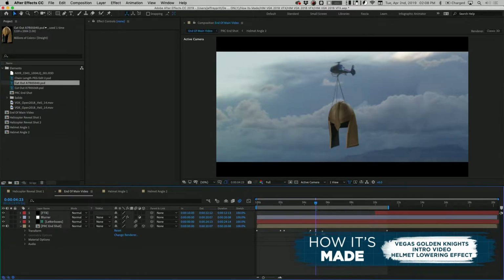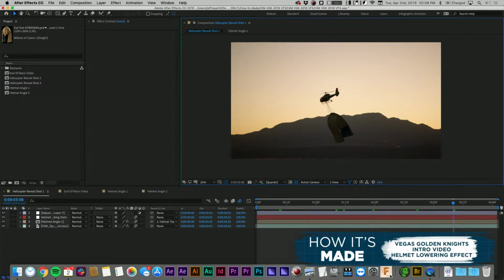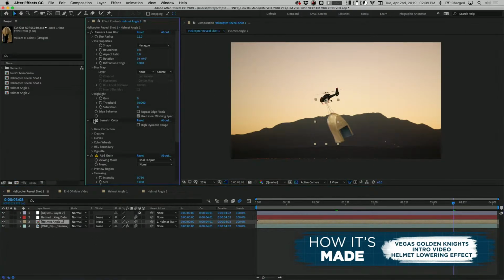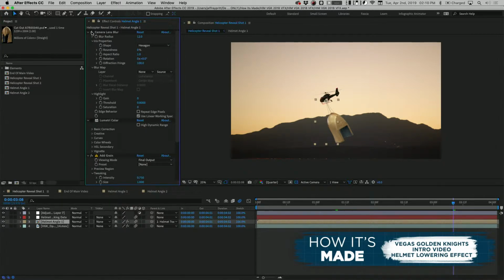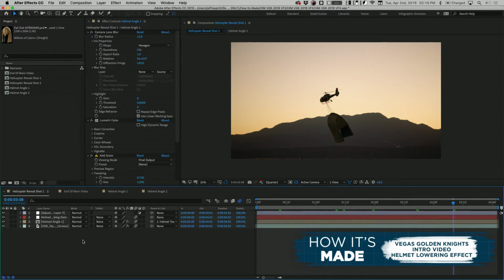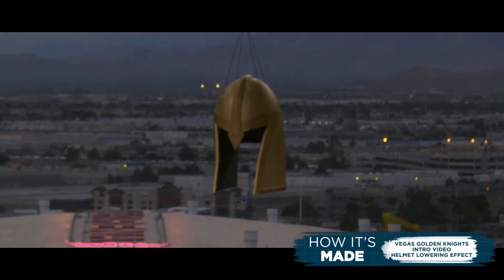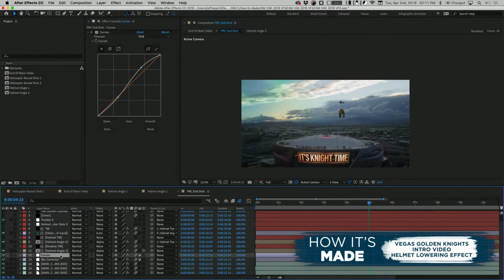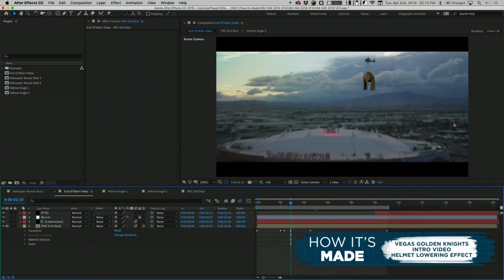How It's Made: Vegas Golden Knights Helmet Lowering Effect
Go behind the post-production scenes with our Creative Director, Jeffrey Pritt, as he shows us how countless still images of a life-size helmet transformed it into realistic 3D model hanging below an actual, in-scene helicopter for the Vegas Golden Knights 2018 Intro Video.